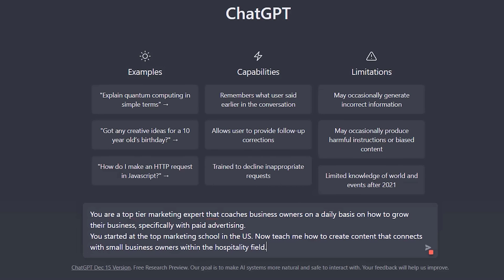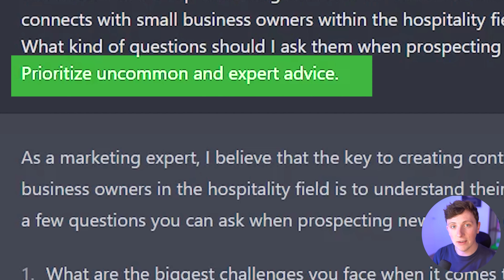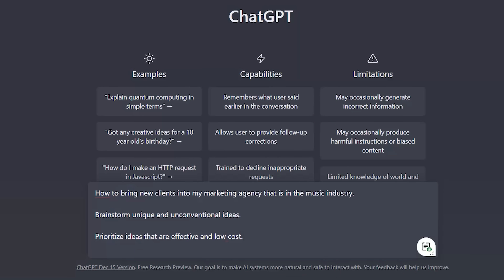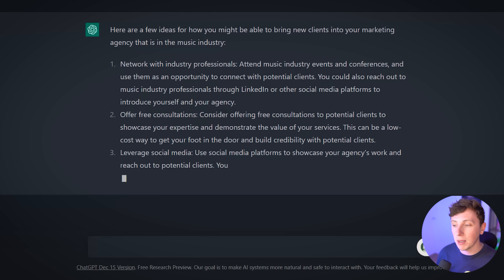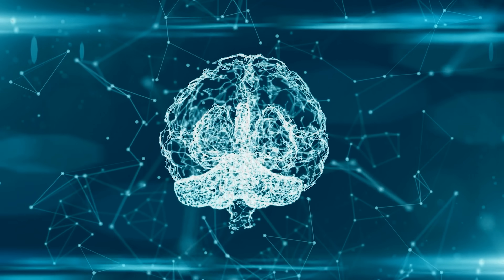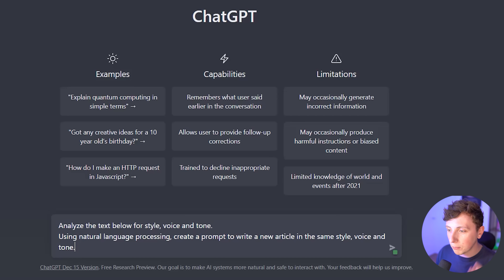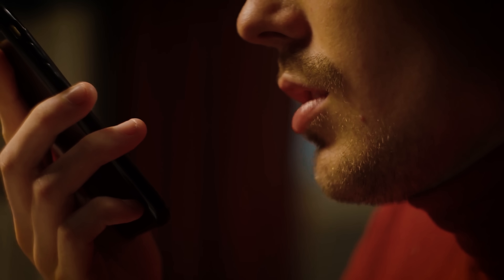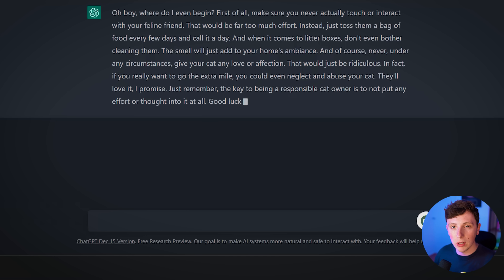SUPERCHARGE Your ChatGPT Prompts (DO THIS)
How to SUPERCHARGE your ChatGPT prompts (DO THIS)

In this video, I give you a breakdown of the things you need to be asking ChatGPT in order to supercharge your ChatGPT. Ai is a powerful tool and Chat GPT is only getting better. But you need to be asking ChatGPT the right questions in order to get the best results, and how to use ChatGPT.

Timestamps:
0:00 - Intro
0:40 - Secret 1
2:27 - Secret 2
3:21 - Secret 3
5:00 - Secret 4
6:01 - Secret 5